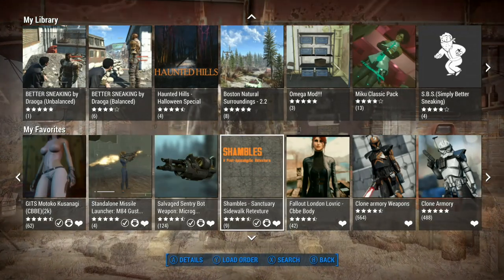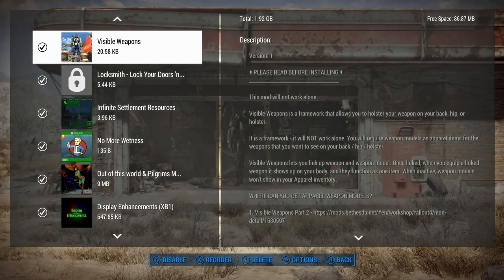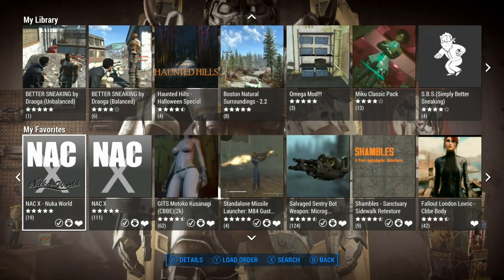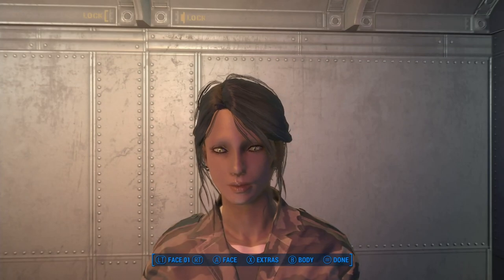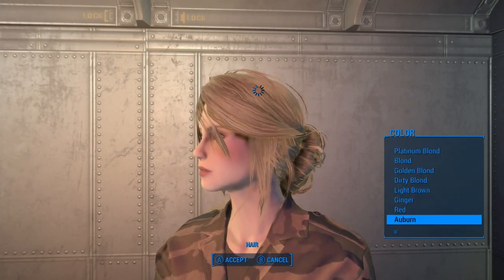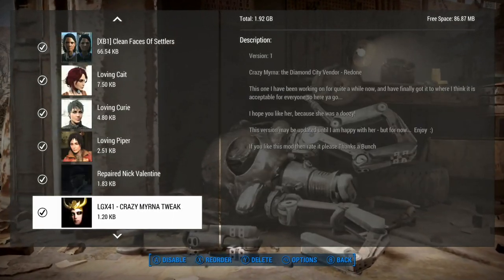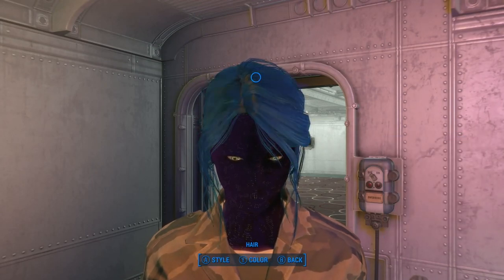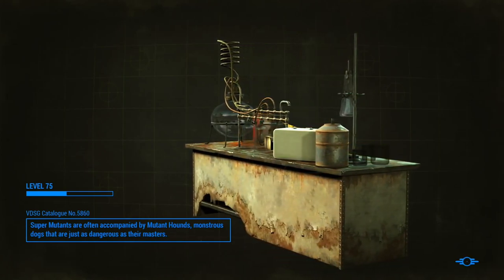Fallout 4 - Mod Testing